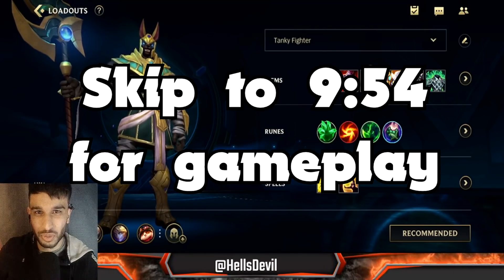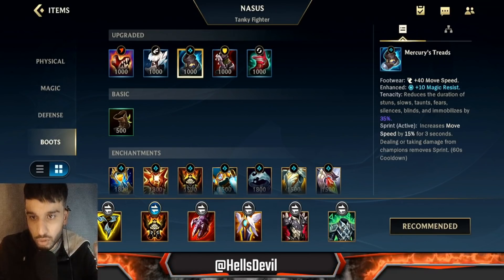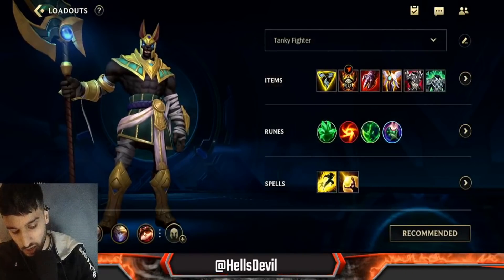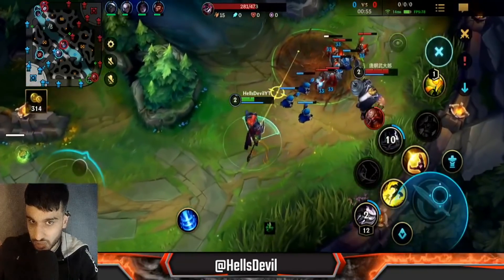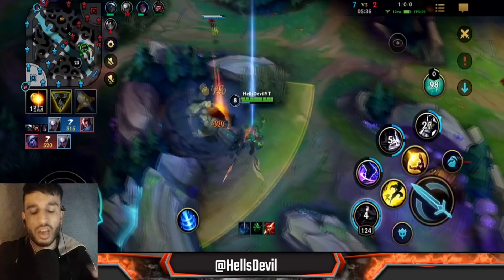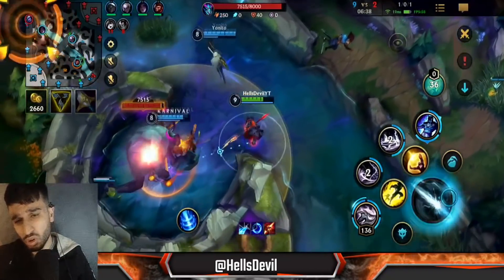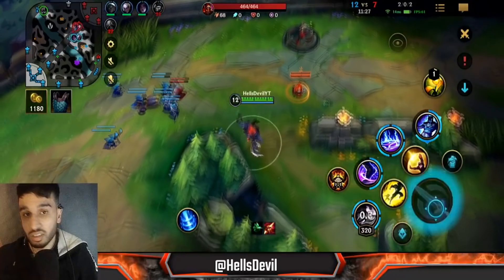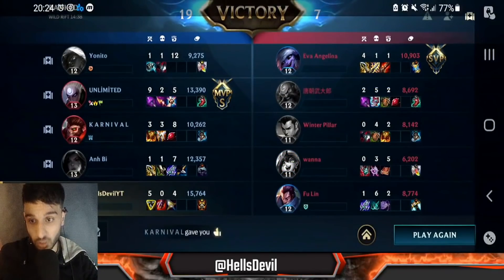WILD RIFT | HOW TO GET 500 STACKS IN 14 MINUTES ON NASUS! | NaSUS Gameplay | Guide & Build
Nasus Wild Rift gameplay, getting 500 stacks in 14 minutes!

Intro: 0:00
Build and Runes: 1:09
Nasus Gameplay: 9:54

League Of Legends Wild Rift Nasus Gameplay
Nasus Wild Rift Gameplay and Guide
WildRift 激鬥峽谷 激鬥峽谷 와일드리프트